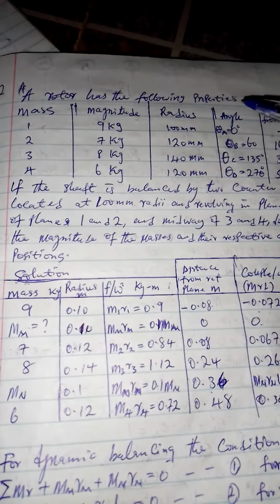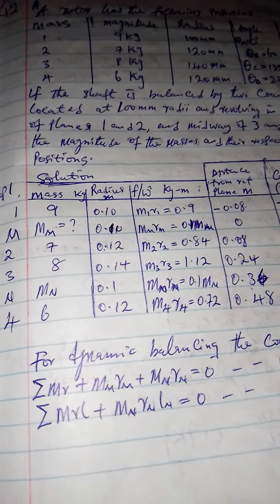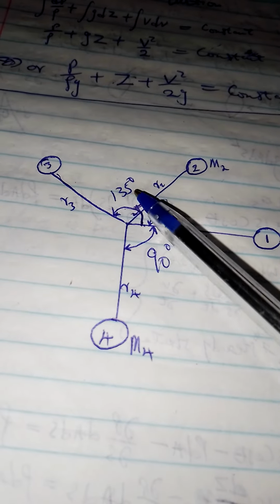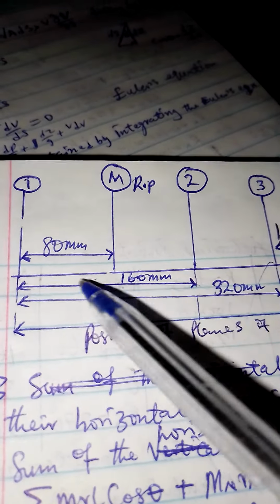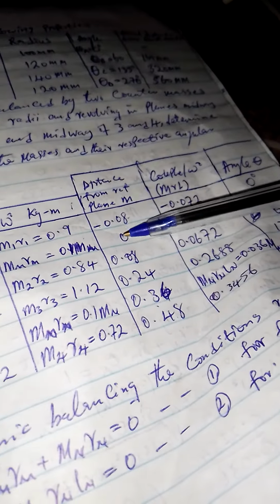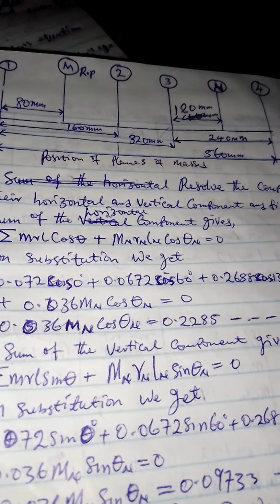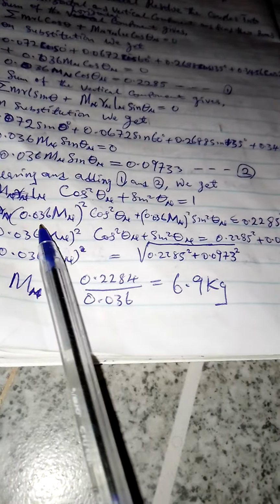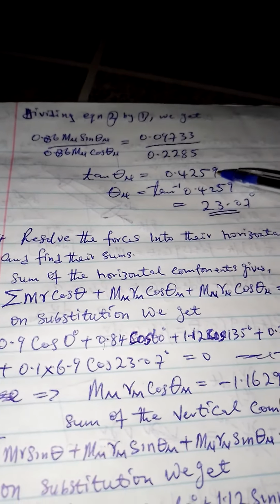Balancing of several masses in different planes